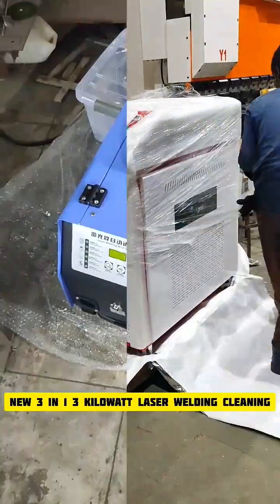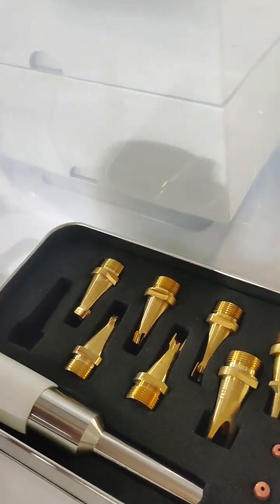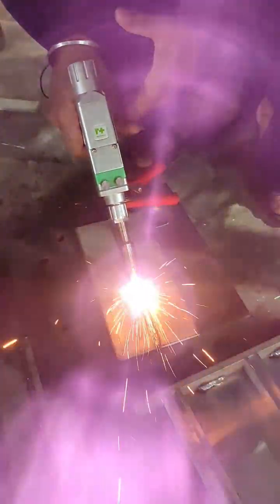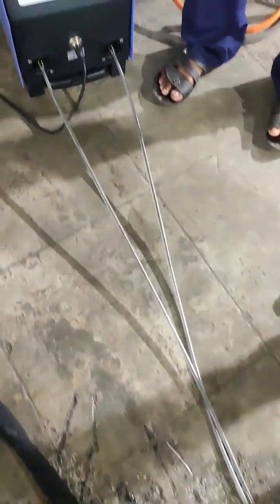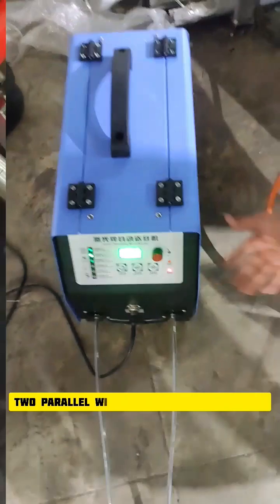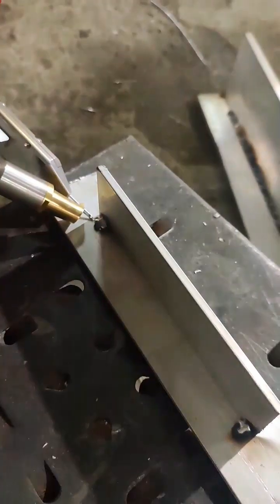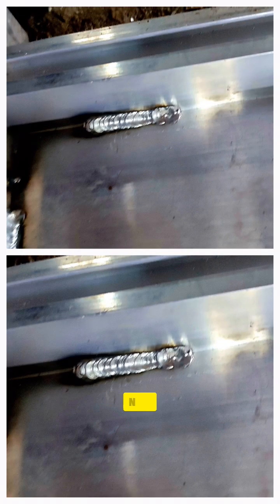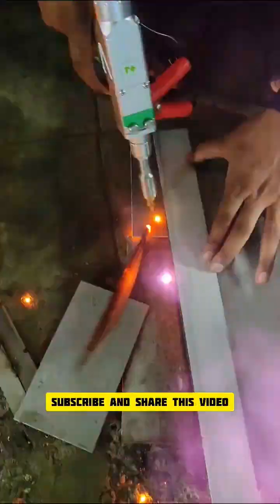Laser Welding Machine | 3 IN 1 3KW | Mumbai INSTALLATION